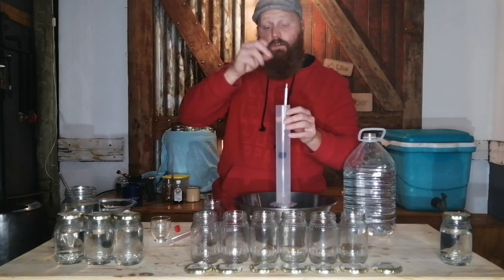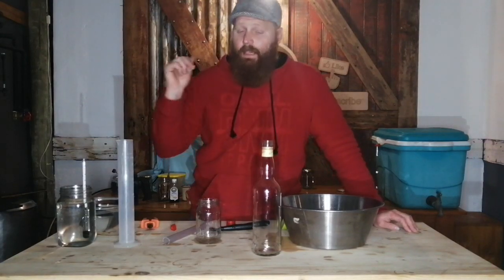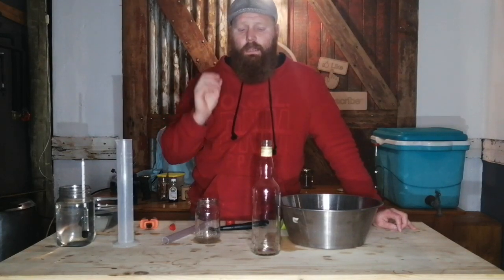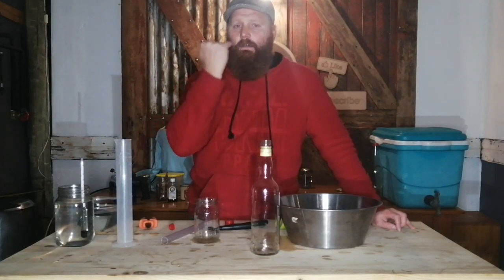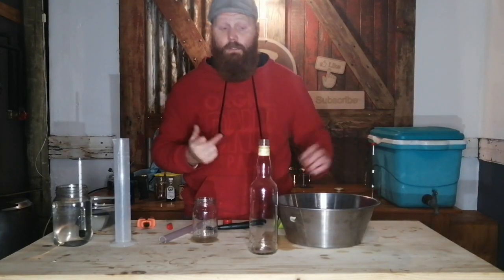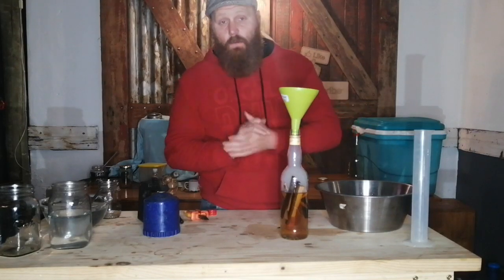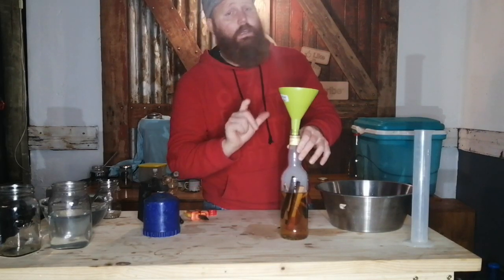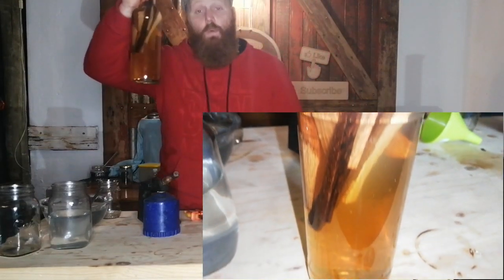How to Make Rum: Stil setup and blend including 3 recipes for your RUM.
Ok So you have done a Rum Run and want to do some stuff with it, in this video I will be showing you how to take you Rum and change it into 2 liqueurs and one aged rum.

For the first aged and wood flavor, you will need this.

1 Heaped spoon of the Burnt Caramel Sugar syrup.
1 Stick of Un Toasted Oak
1 Stick of 120 Toast Oak
1 Stick of 220 Toast Oak
1 Charred Oak Stock
1 Karee Stick Medium toast from Prohibition Home Brew.
750ml of 45% Rum.
Mix and let age.

Recipe 2 Coffee Liqueur

7.5ml of Vanilla essence
1 and a 1/2 Heaped spoons of the Caramel Syrup,
500ml boiling water
2 Heaped Table spoons of Coffee
500ml of Rum

Recipe 3 Chocolate Liqueur

7.5ml of Vanilla essence
1 Can of condensed milk
1 Cup of dark Chocolate Chips
1/4 Cup of Dark Cacao powder
1/2 cup of Water
2 Table Spoons of Chocolate Syrup

600ml of Rum

Remember these recipes can be change to your taste this is the way I like it, you can change it the way you feel.